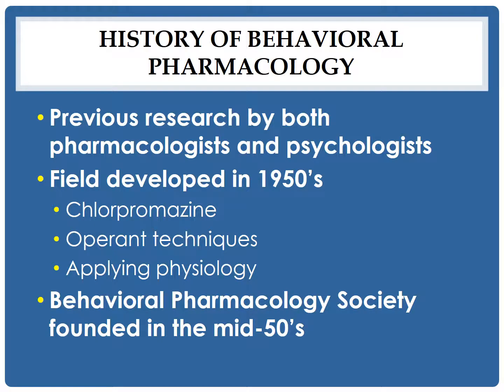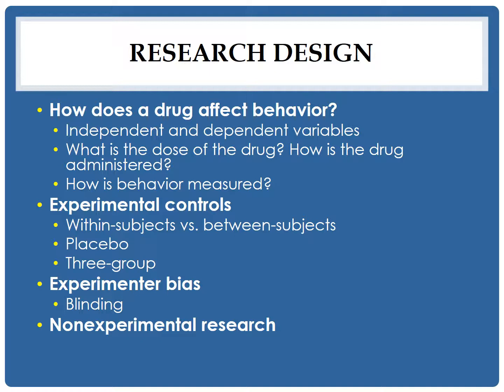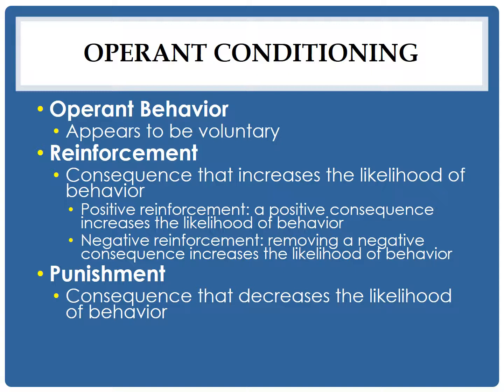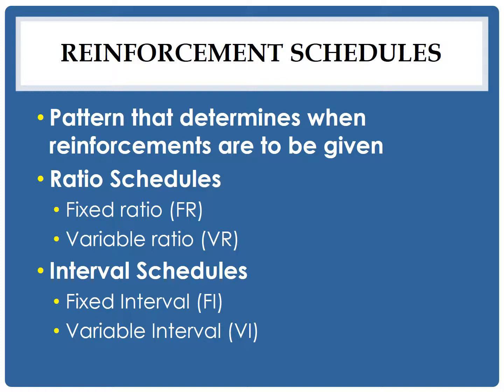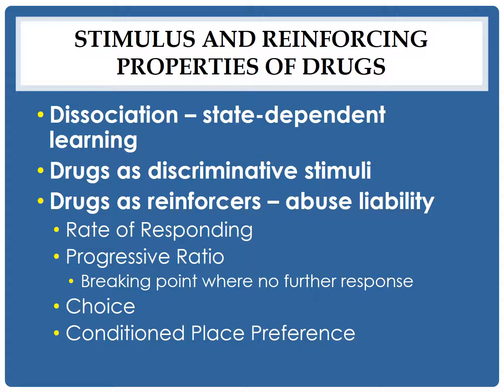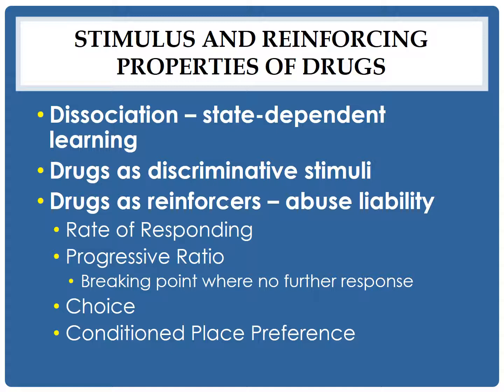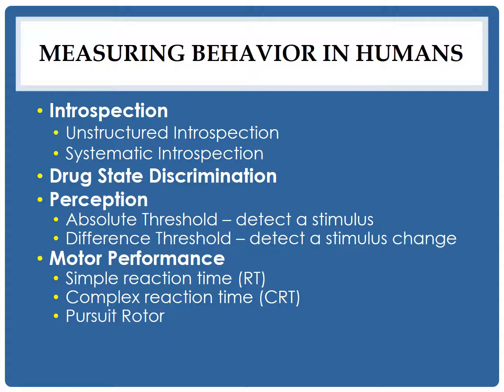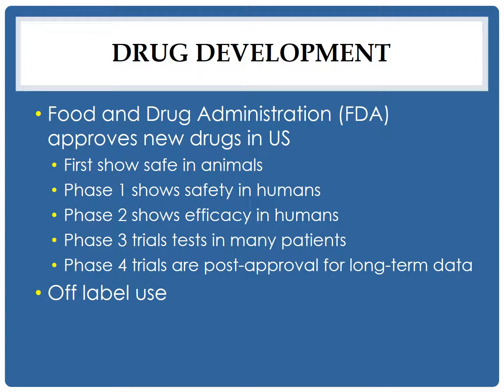CNSL 8068 chapter 2